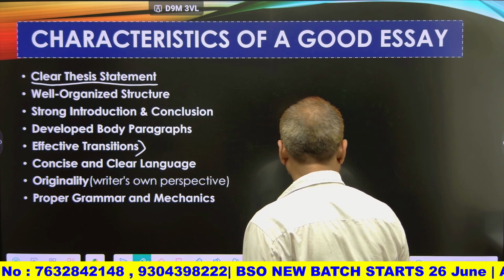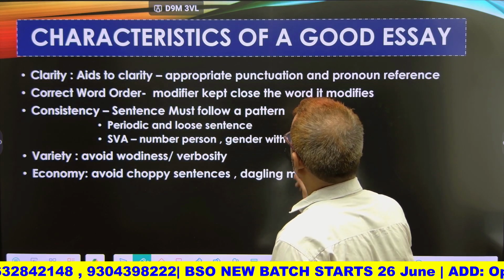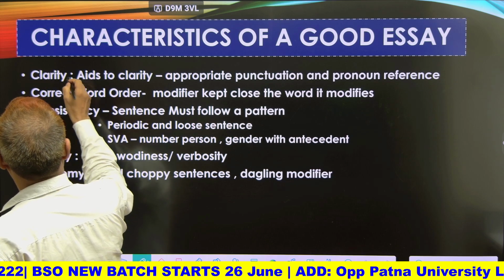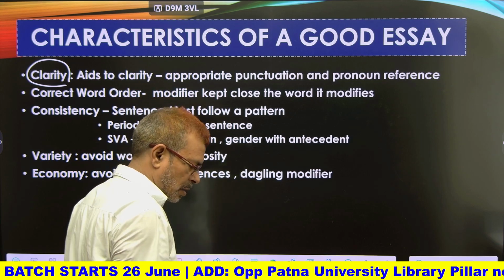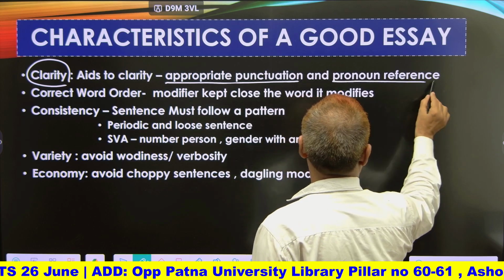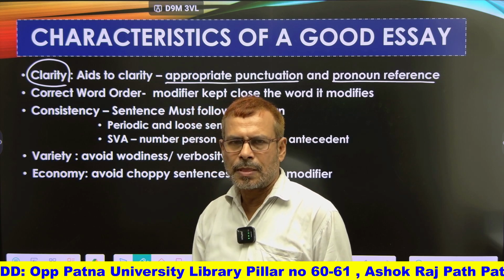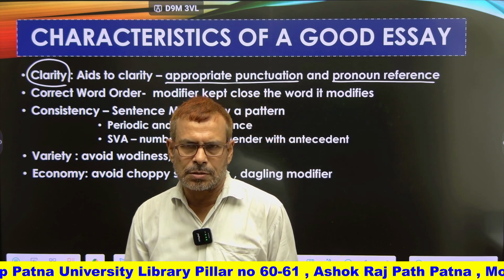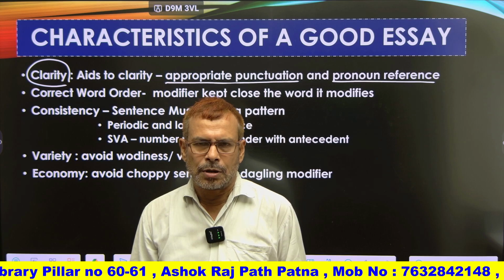Complete Essay Writing for UPSC Mains 2025 | UPSC BPSC Essay Writing ENGLISH MEDIUM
Rajdhani Coaching Centre Best Coaching For Descriptive , Psycho , Interview in Patna
👉 For -    BANK, SSC, RAILWAY, DESCRIPTIVE, PSYCHO, BIHAR DAROGA, CDS, CPF, INTERVIEW etc.
👉 1. Opp. Patna University शताब्दी द्वार, पिलर नम्बर 60-61 Ashok Rajpath, Patna
   2. R.M.R Seminary North Gate, Opp. Khudabux Library, Patna-4
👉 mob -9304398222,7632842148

68th BPSC Essay paper
BPSC 68th Mains Essay Question Paper PDF download
68th BPSC Essay Paper with Answer
BPSC 70th Essay Paper
Essay Book for BPSC PDF
BPSC Essay paper 2025
BPSC Essay book
BPSC Essay Paper 69th
upsc essay
upsc essay topics
upsc essay paper 2024
upsc essay paper 2023
upsc essay paper
upsc essay questions
upsc essay toppers copy
upsc essay solved pdf
upsc essay pyq
upsc essay book
bpsc mains essay paper
bpsc 69 essay paper
bpsc 68 essay paper
bpsc topper essay copy
bpsc essay paper
bpsc topper essay copy in hindi
bpsc essay book
bpsc essay topics
bpsc essay
bpsc essay syllabus
upsc essay writing in english
upsc essay writing in hindi
upsc essay book
upsc essay
upsc essay writing
upsc essay writing in english for beginners
upsc essay writing topics
upsc essay strategy
upsc essay paper
upsc essay topics
upsc essay copy of toppers
upsc essay syllabus
bpsc essay book
bpsc essay writing in hindi
bpsc essay
bpsc essay paper
bpsc essay previous year question paper
bpsc essay toppers copy
bpsc essay classes
bpsc essay syllabus
bpsc essay writing
bpsc essay copy
bpsc essay topics
bpsc essay lokoktiyan